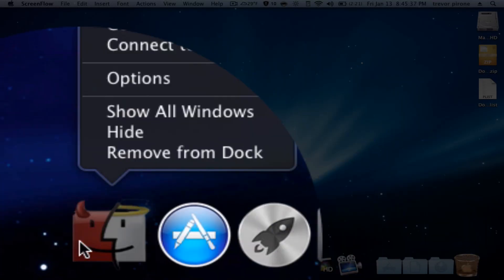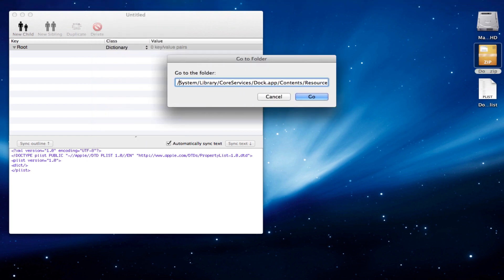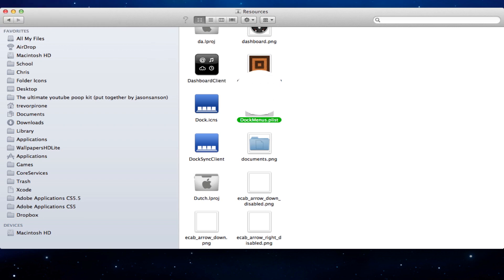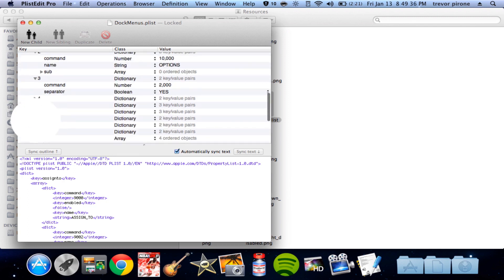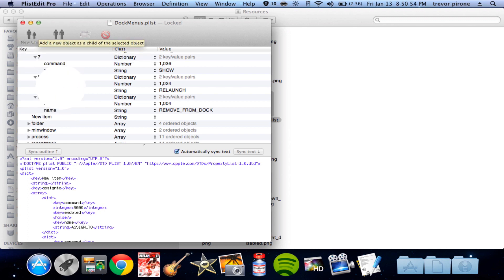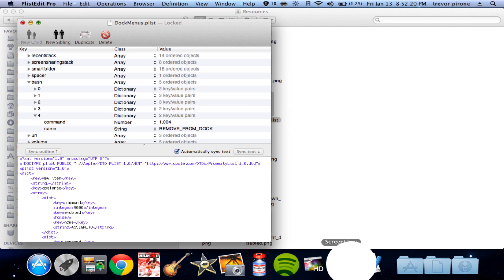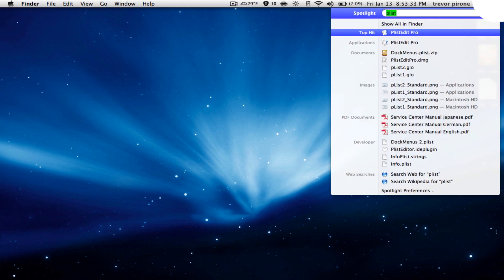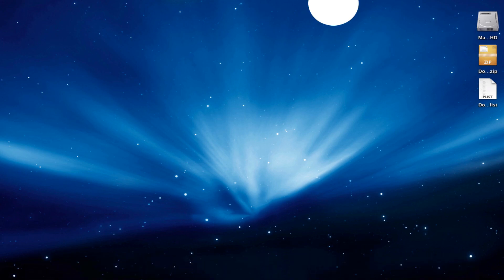Remove Finder and Trash from the Dock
YOU MUST READ!
The first link is the actual plist file I edited. The second link is for those who did not back up their original DockMenus.plist file. Note that I my backed up file came from 10.7.2 so do not blame me if it does not work for you in this sense.

DockMenus.plist file that has Finder and Trash edited already

If you did not back up your file, here is the original version

If you are doing this on your own, you will still need to make a backup file of the original DockMenus.plist file. Then, make a copy of it and create a new directory in finder-running and name it "command" then choose it as a "number" and the number is "1,004". Then make a new sibling for that and name it "name", put it as a "string" and then REMOVE_FROM_DOCK. Repeat all of these steps in the same plist file under trash. Go to Terminal and type killall Dock and then it should say Remove from Dock.

Download where it says free

If on a different version of Mac OS X and you need the original DockMenus.plist, you can do one of the following
1. Restore your system from a Time Machine Backup
2. Reinstall the Mac OS X version you are using. (This worked for me when I deleted the App Store.)